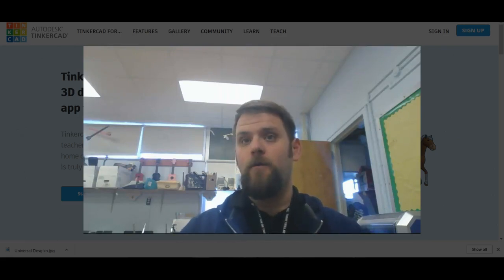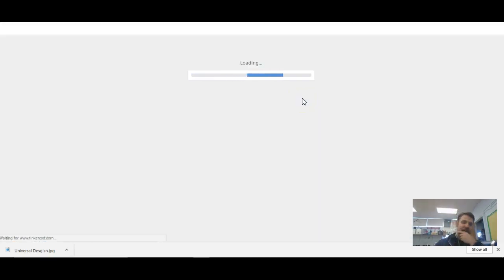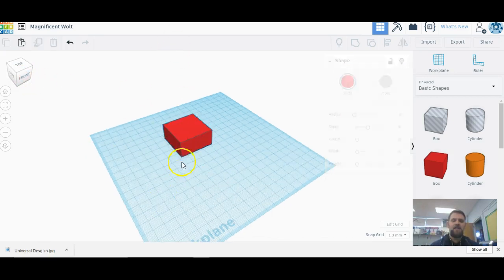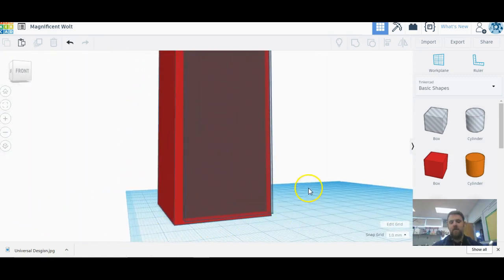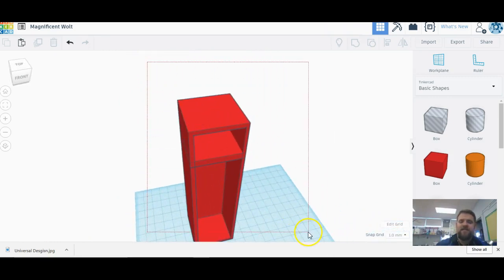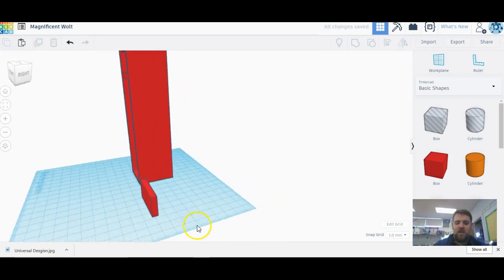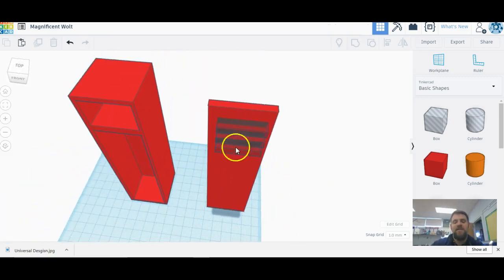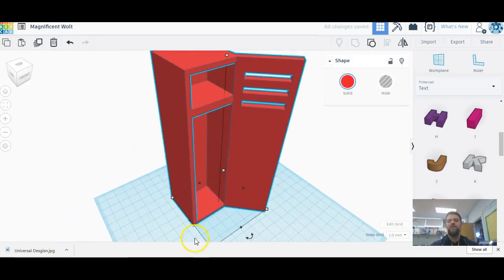Making a locker in tinkercad